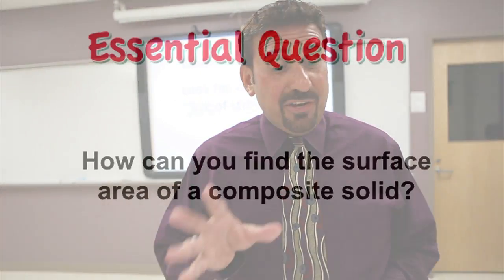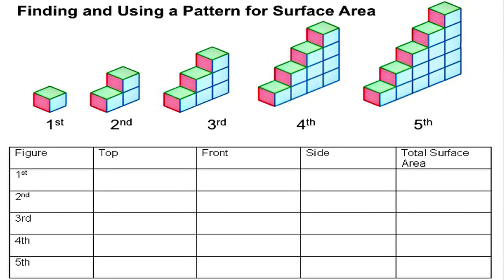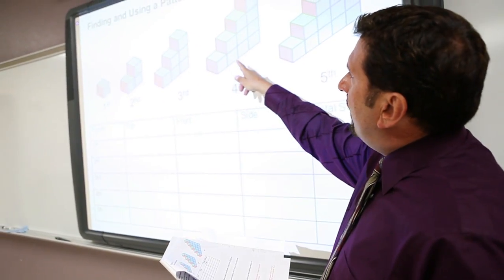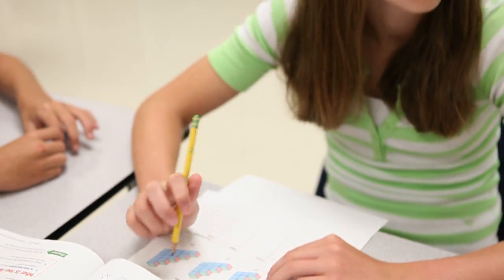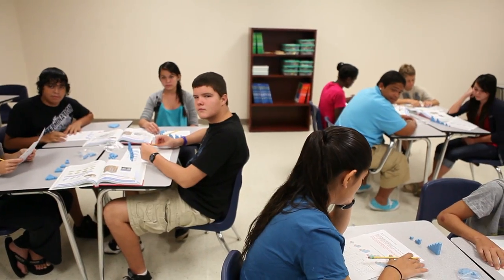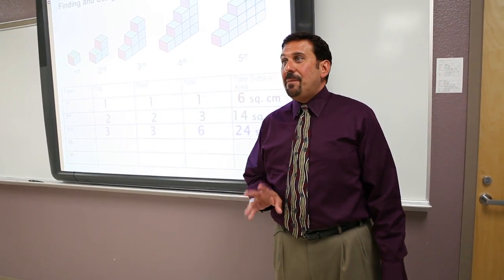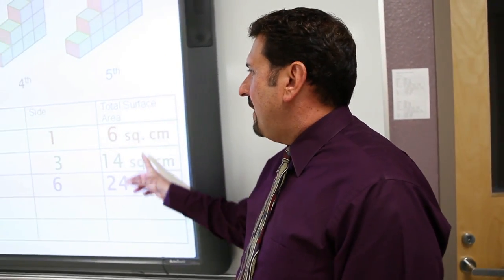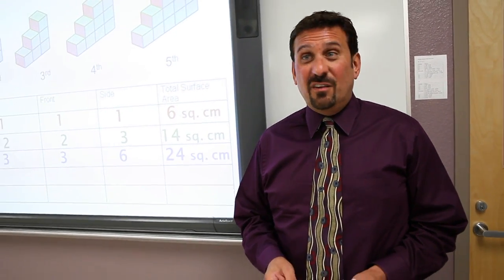Mathematical Practice #7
- Standards of Mathematical Practice #7: Look for and make use of structure.